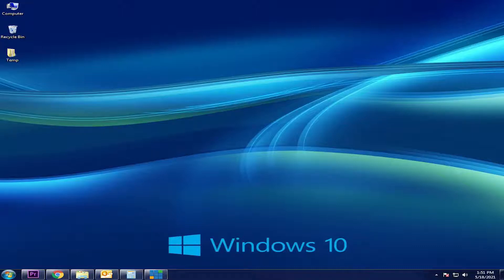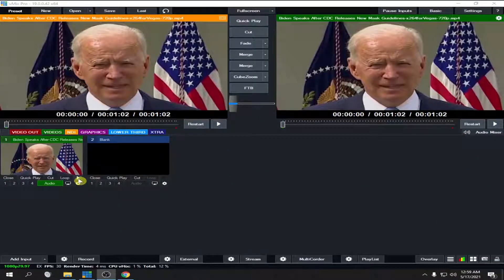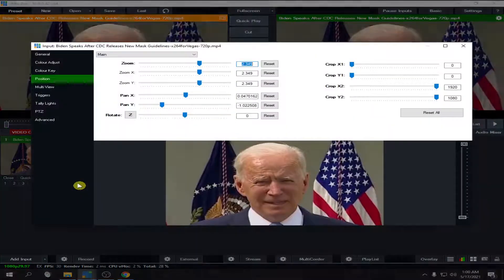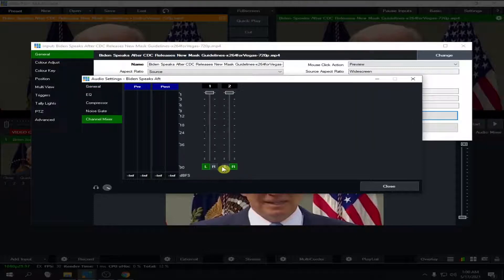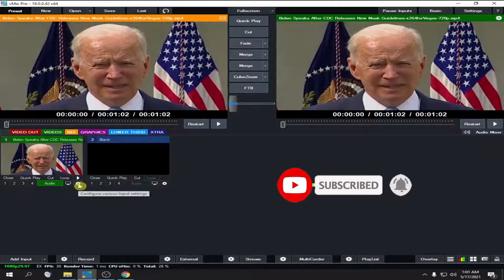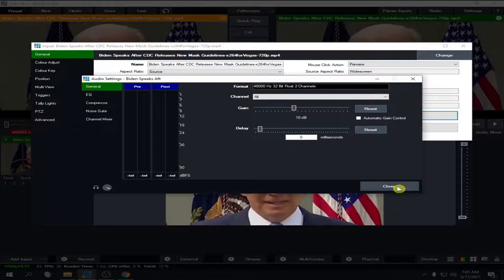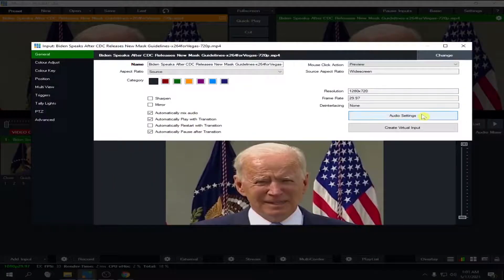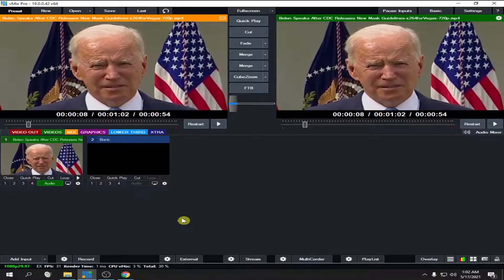🔴 How to INCREASE AUDIO VOLUME in vMix | CyberTech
This tutorial shows on how to increase the volume of audio in vmix. Some video files have very low volume even though you drag to its max the volume level in the system tray and this is also applicable even in microphone input in the vmix. Thanks

How to increase volume in vmix
How to boost audio in vmix
How to boost volume in vmix
How to increment volume in vmix ​
How to increase sound in vmix
How to boost sound in vmix
How to increament sound in vmix
Vmix audio setting
Vmix volume Setting
Vmix audio mixing
Vmix Tutorial